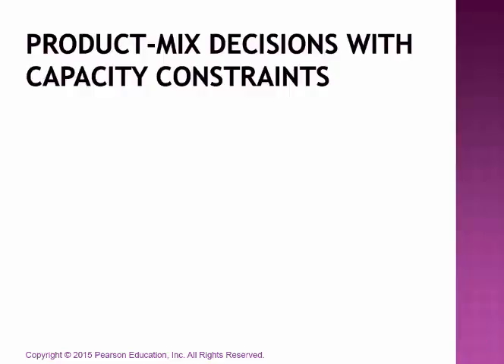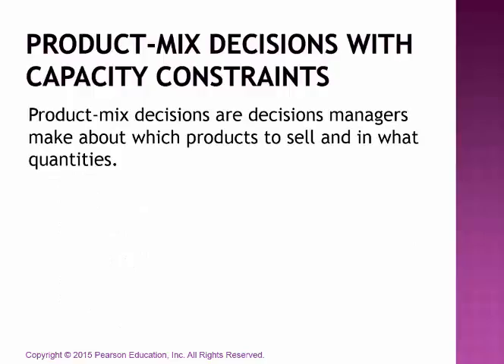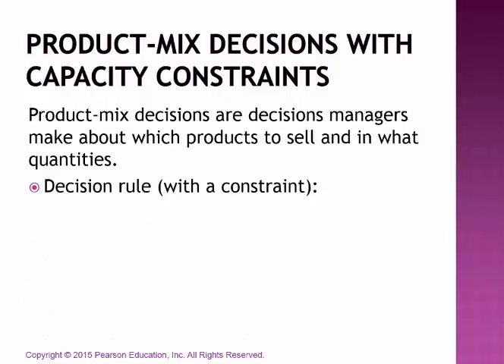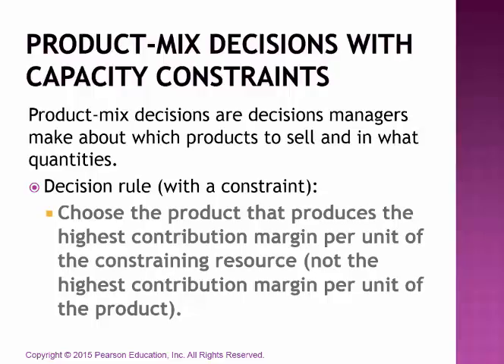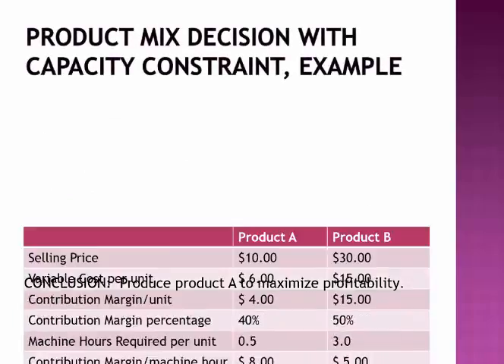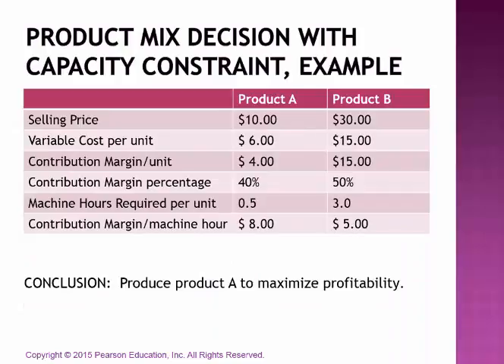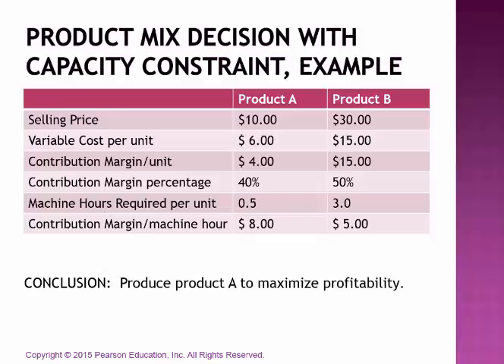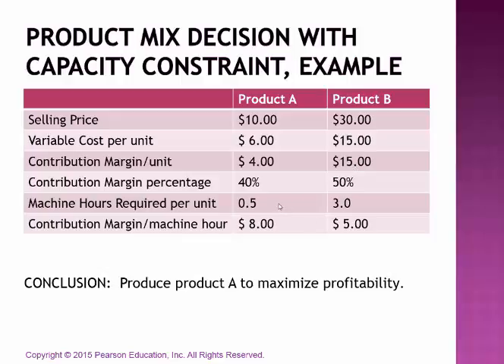ACC4060 CH 11 Sl 36 to 37 Contribution Margin per Limited Resource